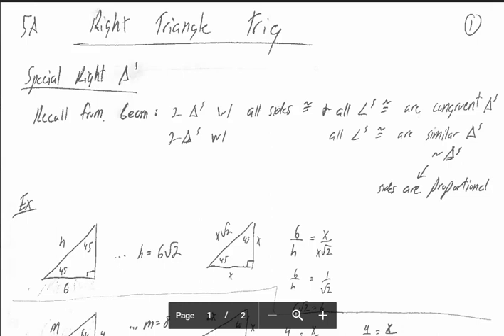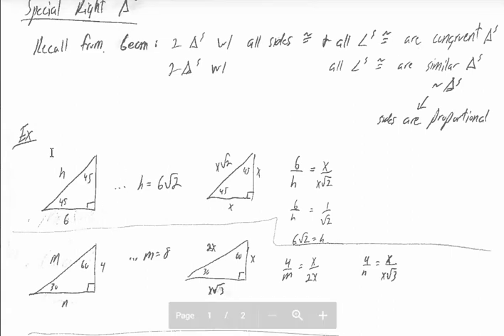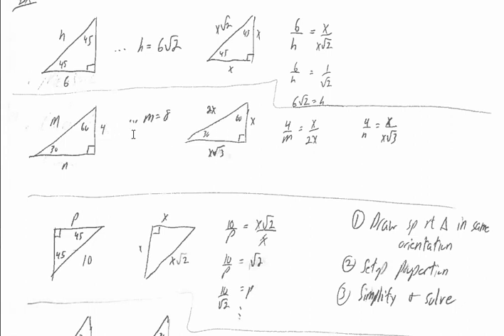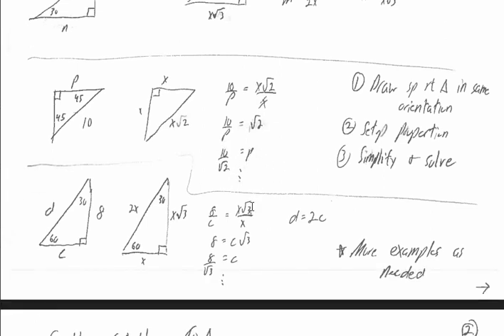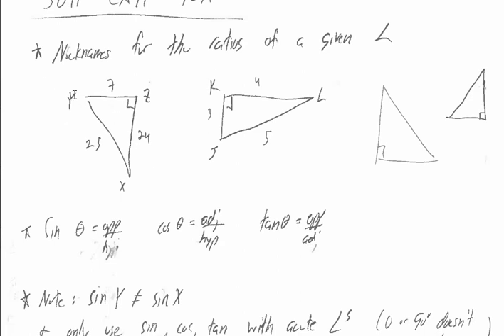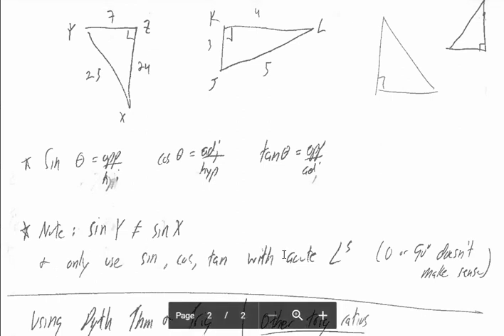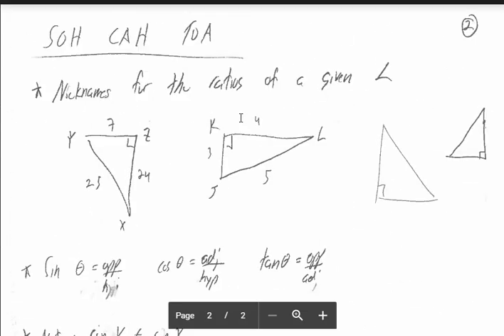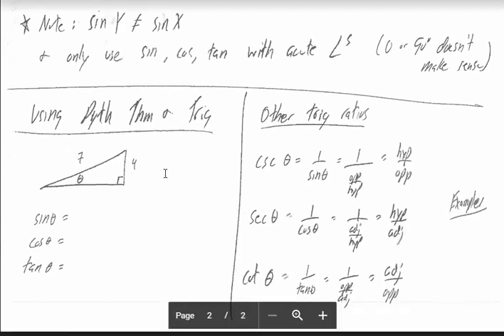PreCal Lect 5a Right Triangle Trig